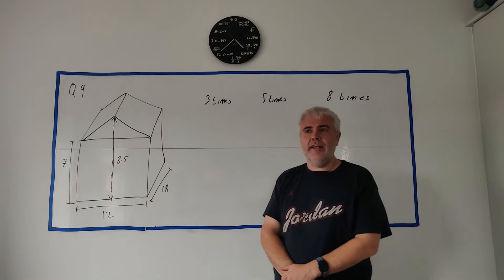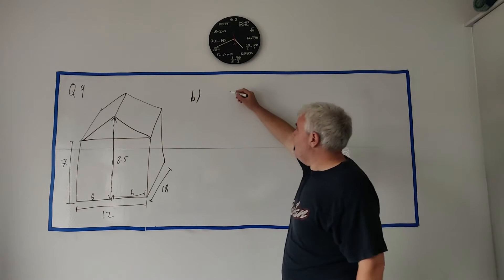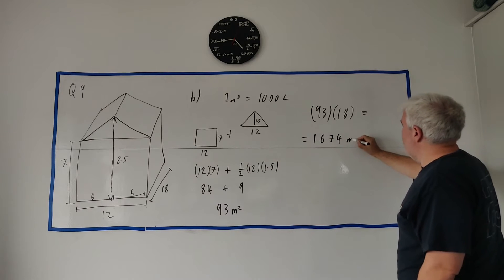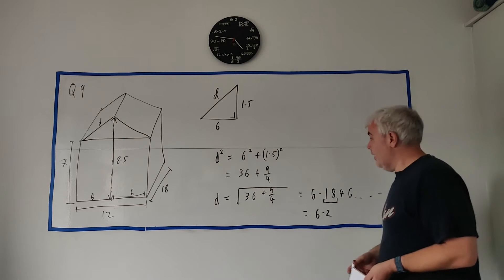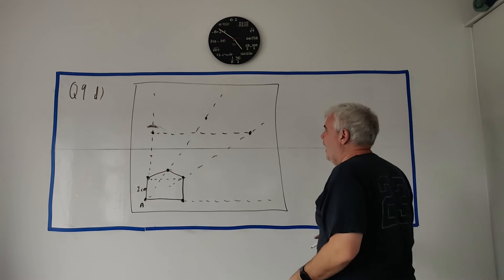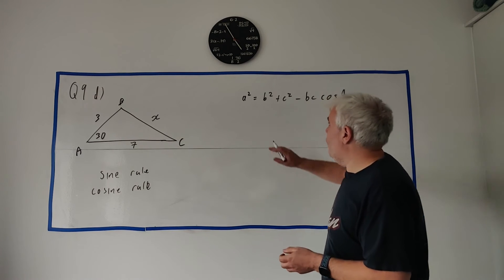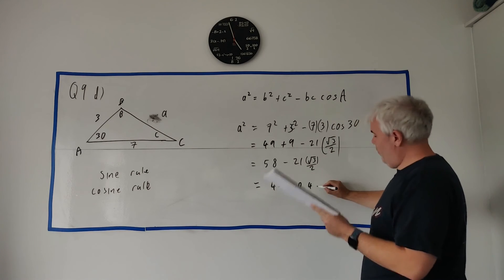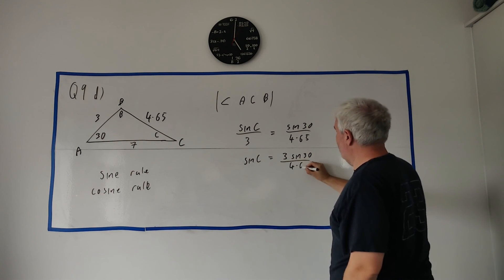Q9 Solutions for Leaving Cert maths Ordinary Paper 2 2022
area and volume, trigonometry and enlargement

0:00 part a
2:38 part b
5:45 part c
7:28 part d
10:30 part e